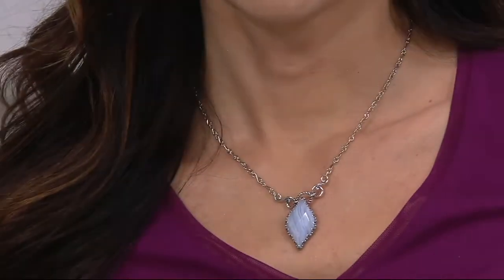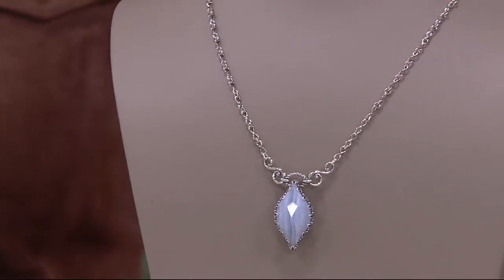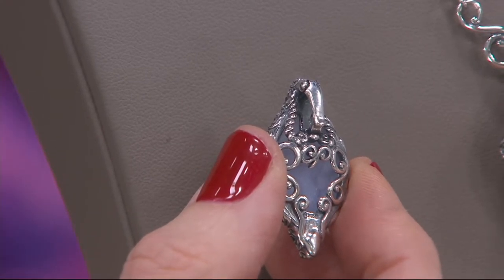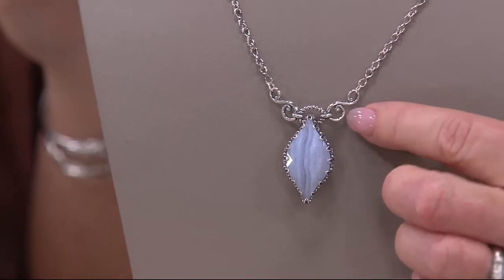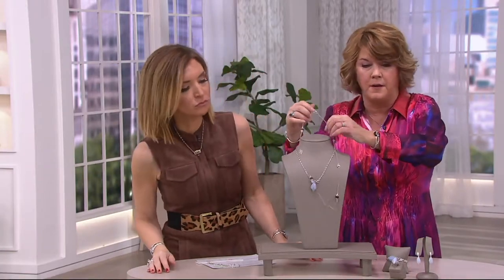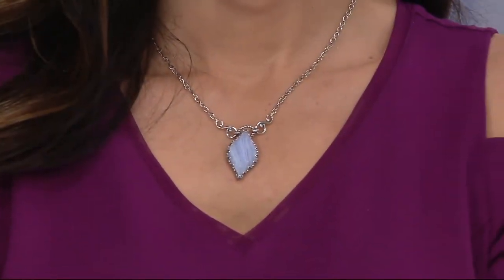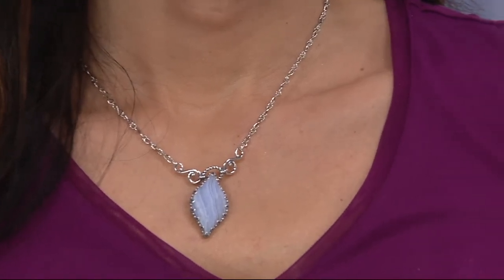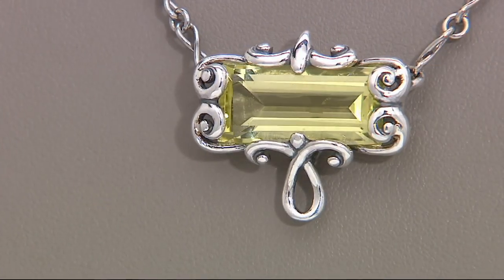Carolyn Pollack Sterling Silver Faceted Blue Lace Agate Necklace on QVC